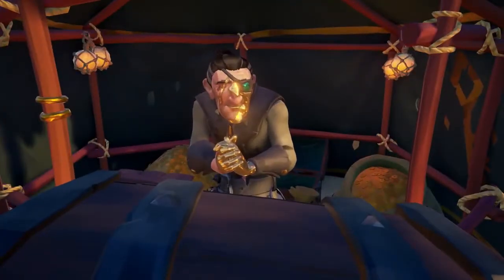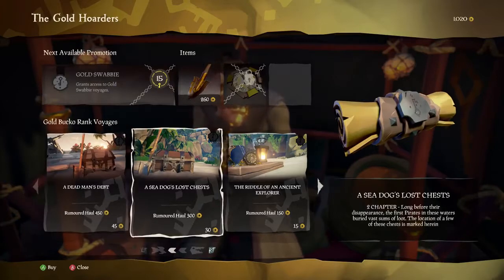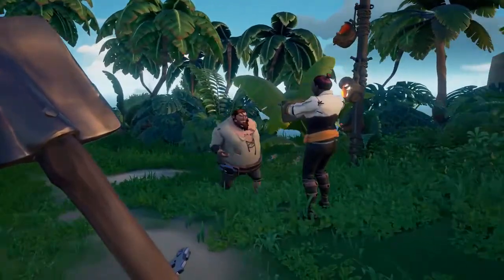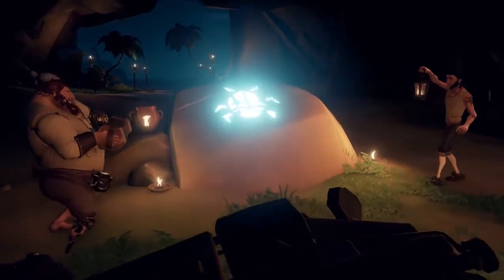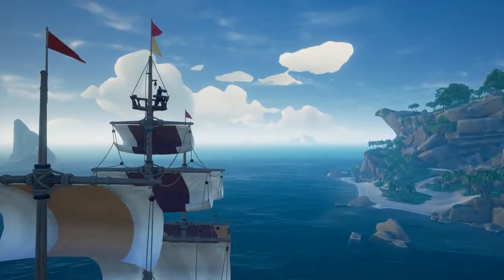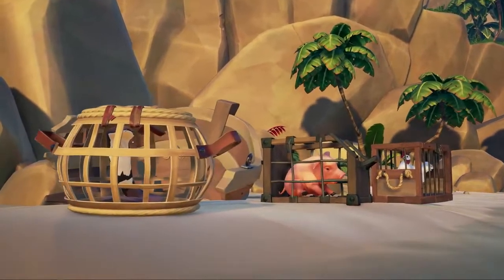Sea of Thieves — 8 минут геймплея с комментариями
Разработчики играют в Sea of Thieves и рассказывают о различных деталях геймплея

Жанр: Онлайн-экшен
Платформы: PC (Windows), Xbox One
Издатель / Разработчик: Microsoft Studios / Rare
Дата выхода: 20 марта 2018